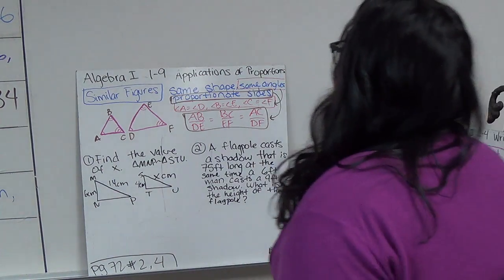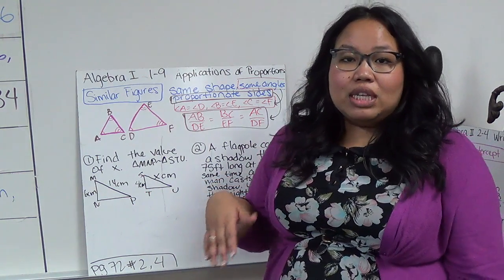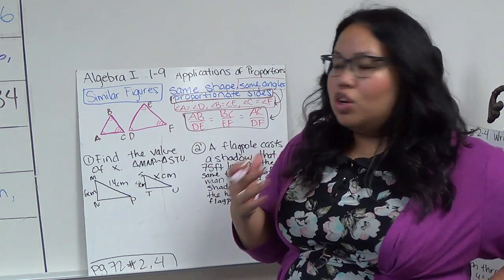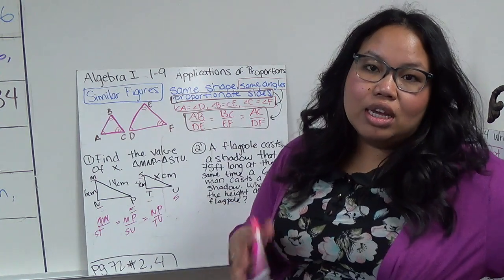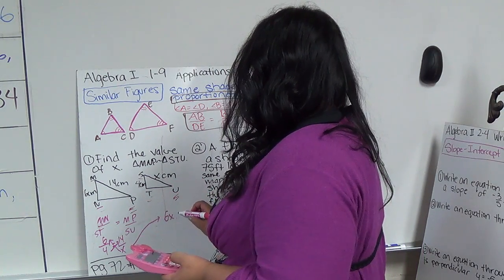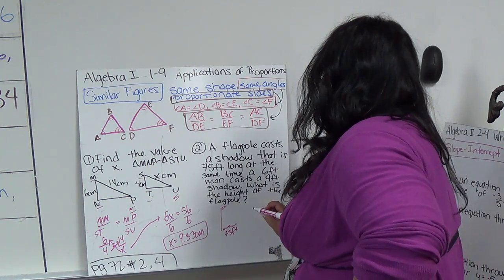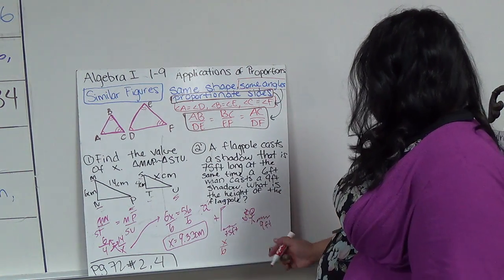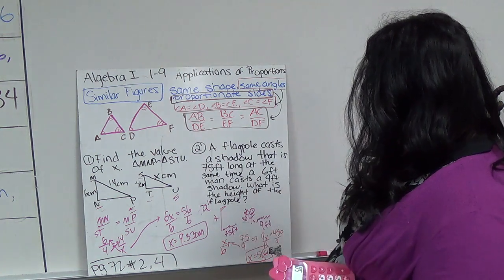Algebra I 1.9 Application of Proportions